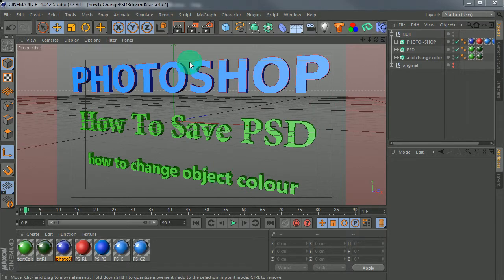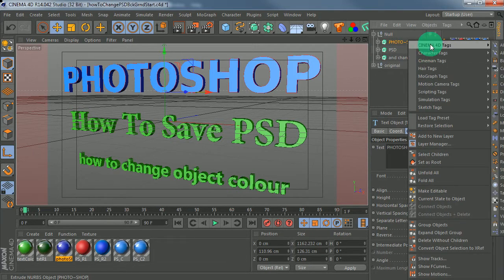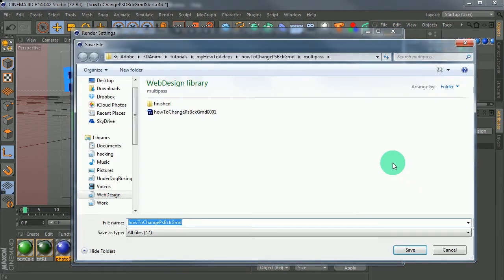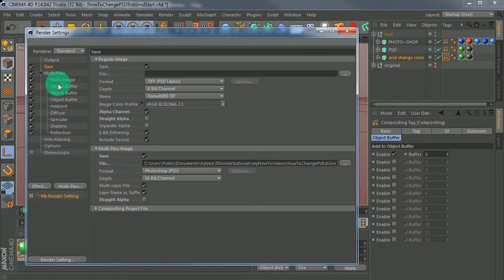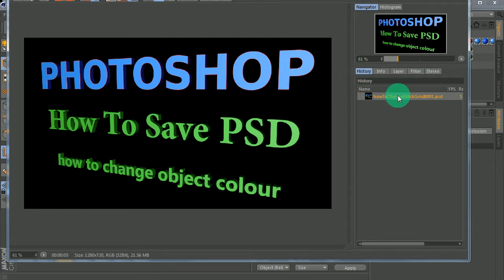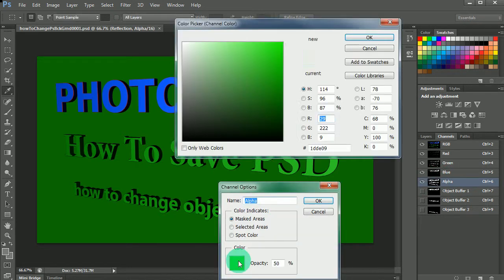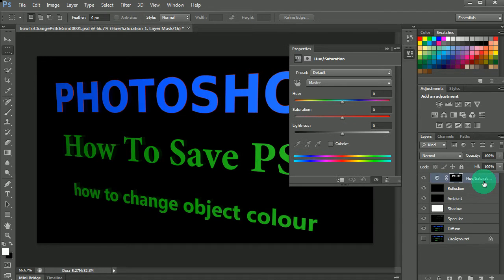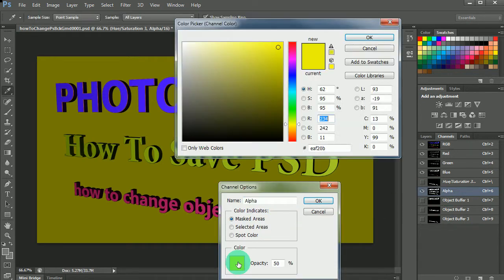How to Save C4D .PSD Files And Change Back Ground and Objects Colour in Photshop CS6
A Video on how to save a scene in Cinema 4D as a .PSD file for Photoshop and change the background colour and change object colour created in C4D with out having to go back into C4D - MAGIC !.